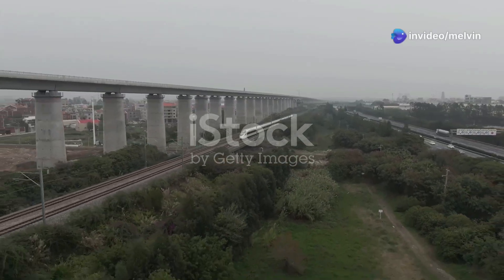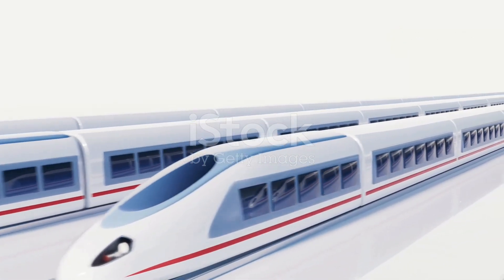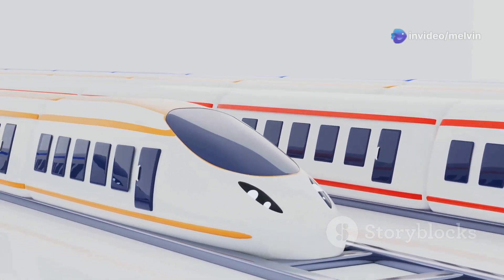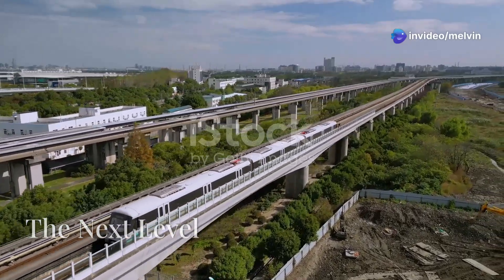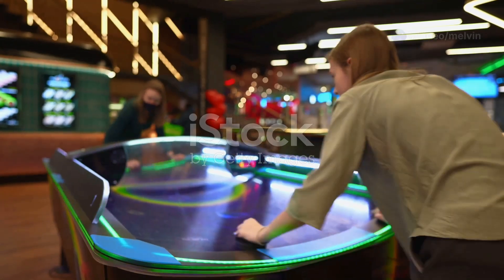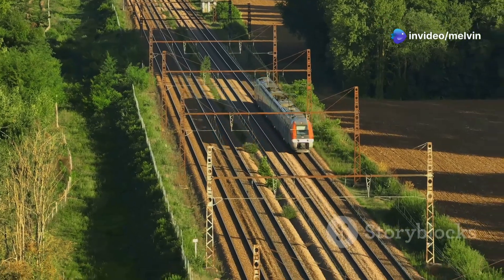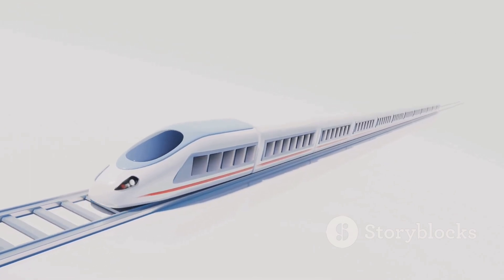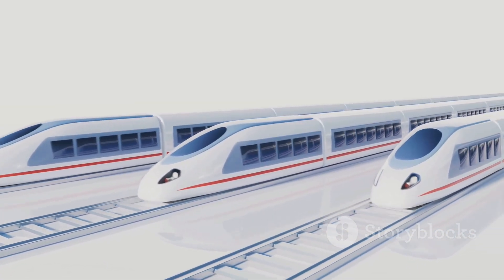How does bullet train work ? || Bullet train magnetic levitation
Educational video

Explanation all about bullet train
Shape of it
Mechanism of bullet train
Etc